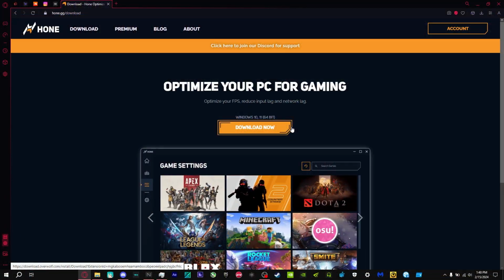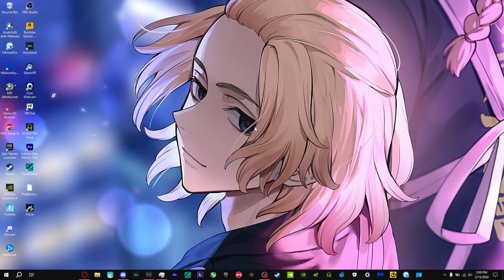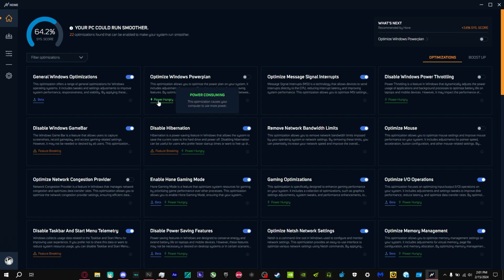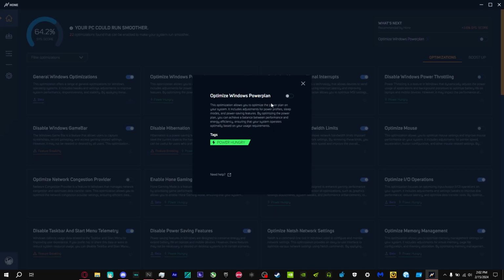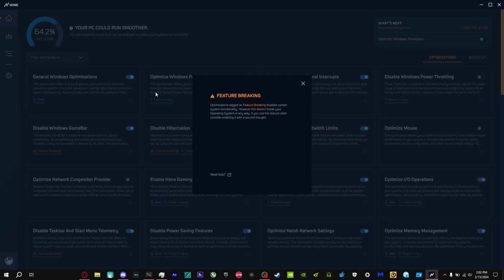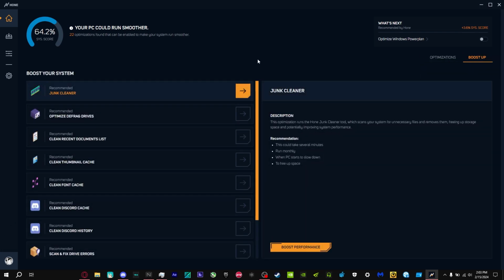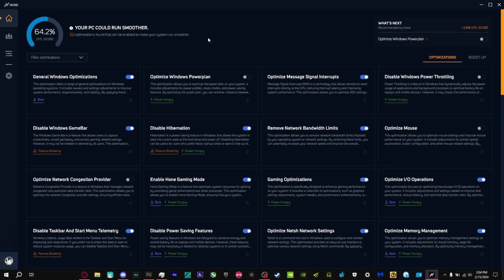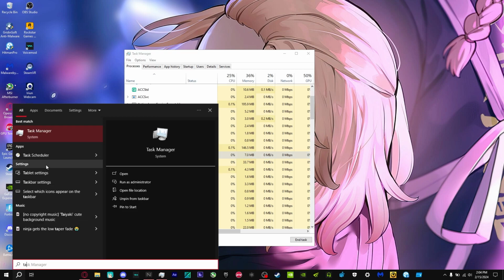Use This Program To Boost Your Fps & Lower Delay In Fortnite (HUGE FPS BOOST)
This Program Is Really Good And I Highly Encourage You Guys To Try It!

Fortnite Support A Creator Code: syfth

NVIDIA GPU:
General Windows Optimizations
Disable Windows Services
Gaming Optimizations
Disable Power Saving Features
Optimize Memory Management
Optimize Device Affinities
Optimize NVIDIA Control Panel Settings
General NVIDIA Optimizations
Enable Hone Gaming Mode
Optimize Network TCP Settings

Intel GPU:
General Windows Optimizations
Optimize Windows Scheduled Tasks
Gaming Optimizations
Optimize Memory Management
Optimize Device Affinities
Optimize Integrated Intel GPU
Disable Windows Services

AMD GPU:
General Windows Optimizations
Disable Windows Services
Gaming Optimizations
Optimize Memory Management
Optimize Device Affinities
Optimize I/O Operations

Intro (0:00)
Hone Installation Tutorial (0:18)
Create A Restore Point (0:41)
Hone.gg Overview (1:03)
Outro (5:21)